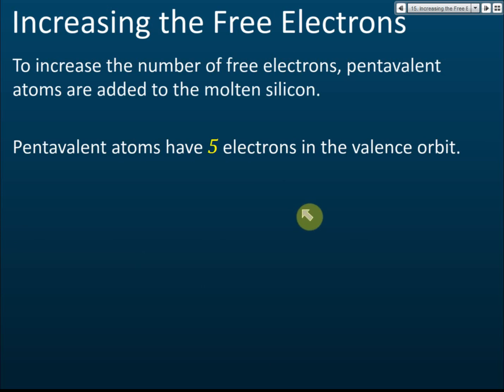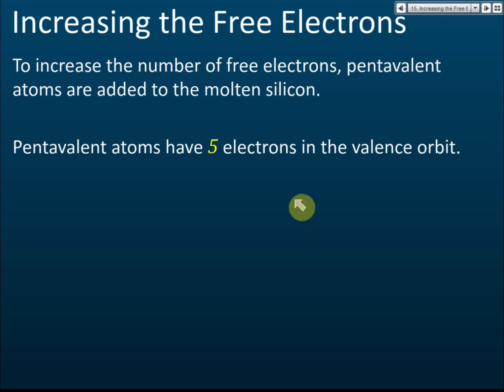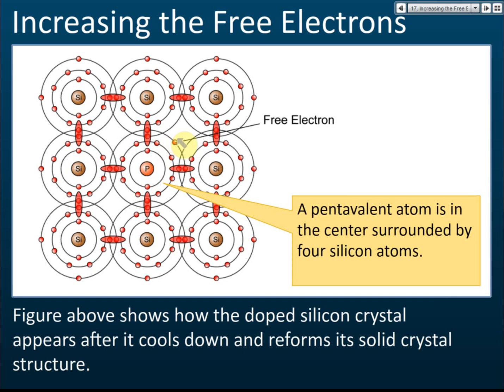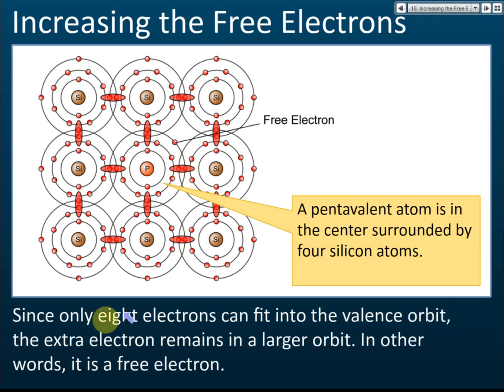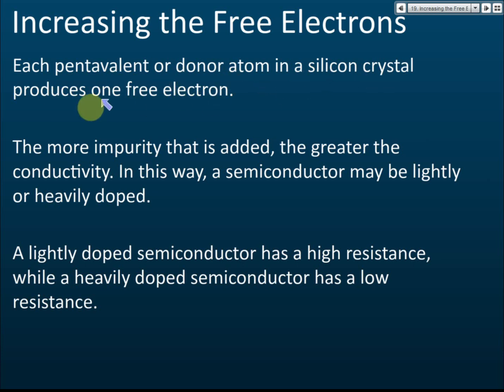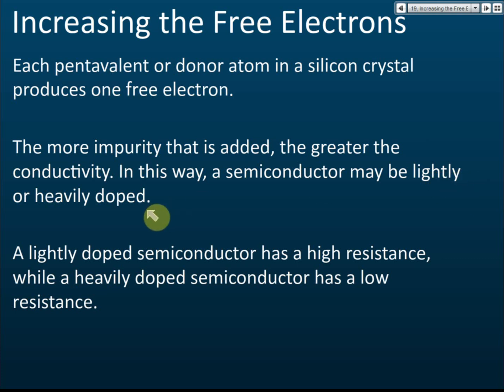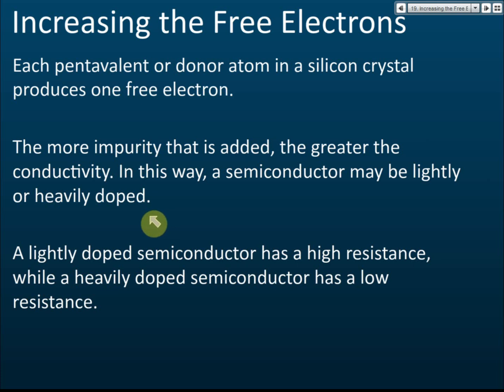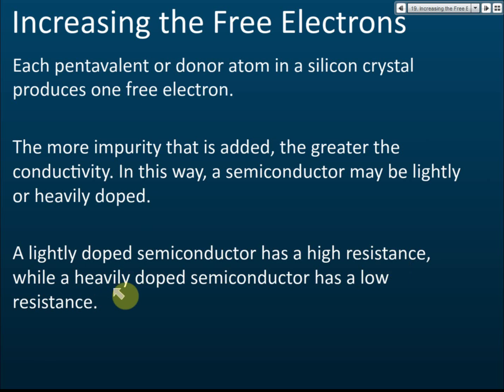Extrinsic Semiconductors | Electronics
One way to increase conductivity of a semiconductor is by doping.
This means adding impurity atoms to an intrinsic crystal to alter its electrical conductivity.
A doped semiconductor is called an extrinsic semiconductor.